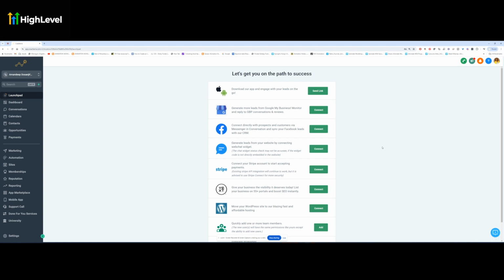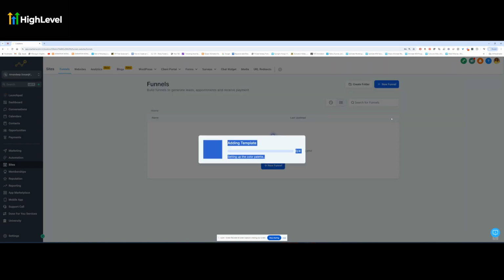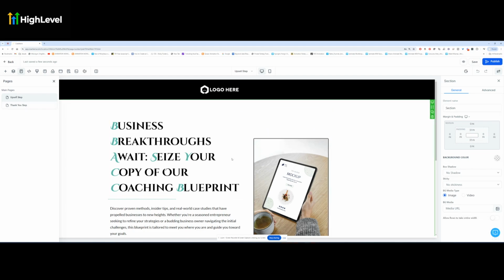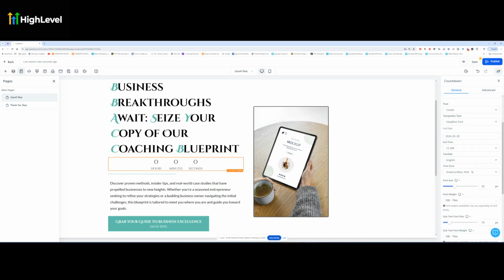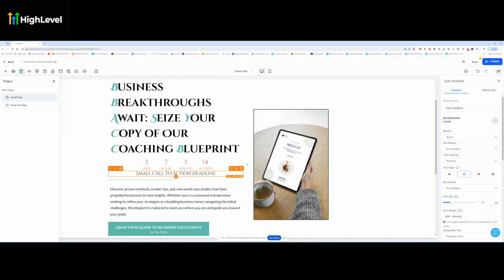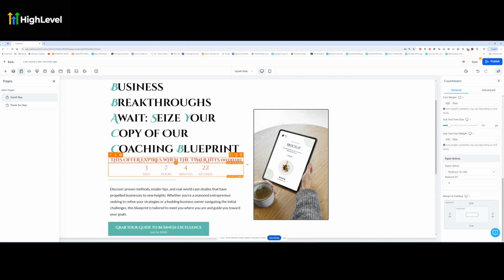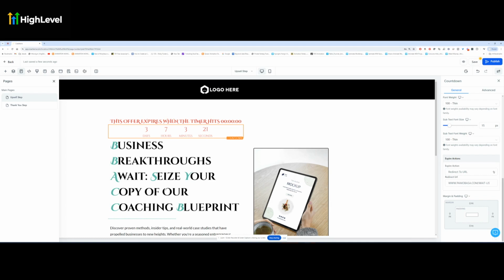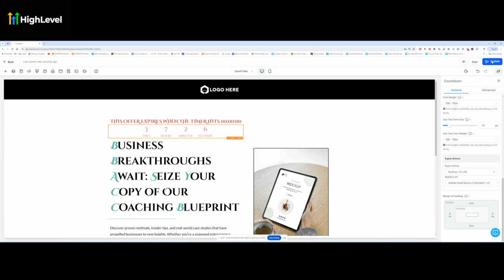How to Add A Loop Countdown Timer In Your GoHighLevel Funnels (Tutorial)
Hey there! In this video, I'll walk you through the process of creating a Timer inside Go High Level. Whether you're a Go High Level enthusiast or considering trying it out, this tutorial is for you.

⭐️⭐️⭐️ Partnerships & Collaborations ⭐️⭐️⭐️